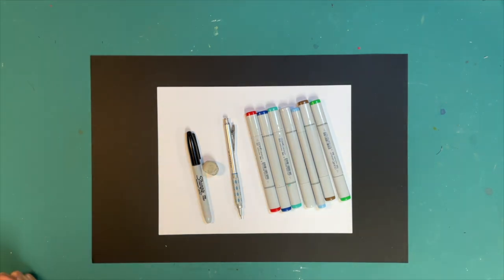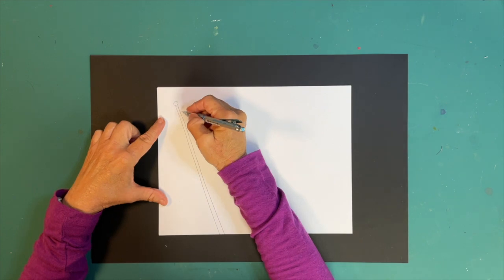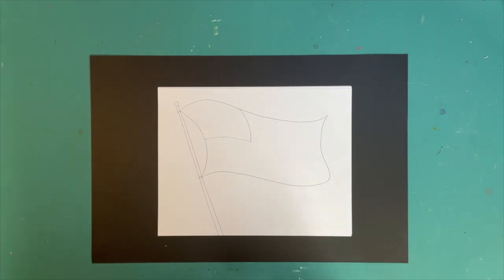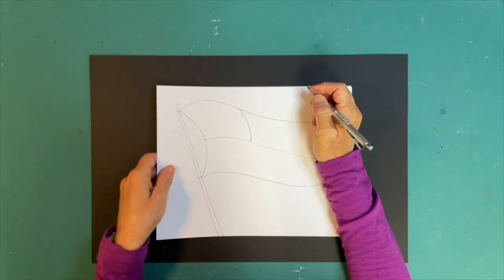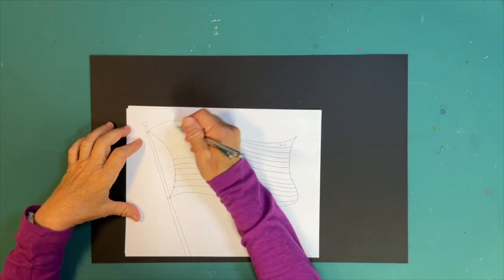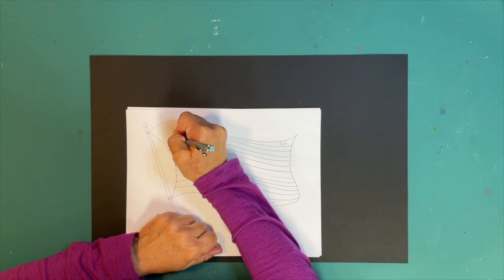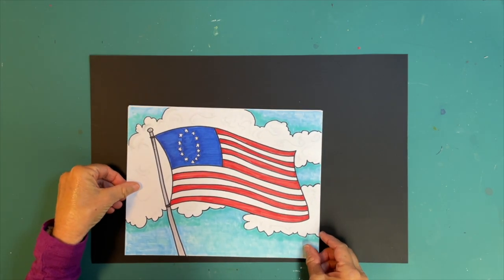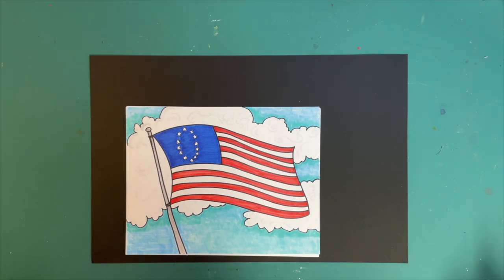Let's Draw the Original American Flag: 4th Grade, 5th Grade Online Art Class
Let's Draw The Original American Flag 4th Grade, 5th Grade Art Class.
This Draw Along Art Class was created for students who are currently distance learning due to the COVID-19 virus which caused students to learn from home. Art and Creating are an important part of all our lives, for many exploring in the arts with color, drawing, making, and creating are vital parts of life.

Material list: paper, pencil, black marker as well as either crayons, colored pencils or colored markers.